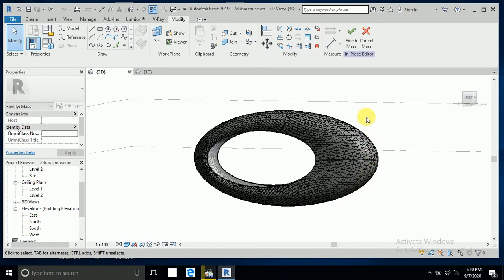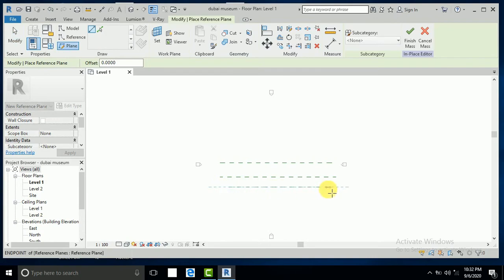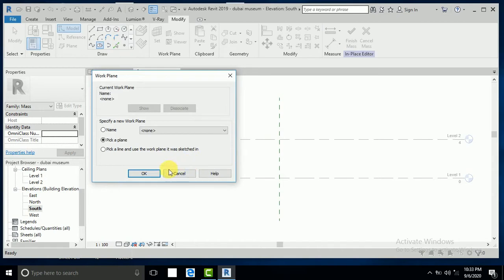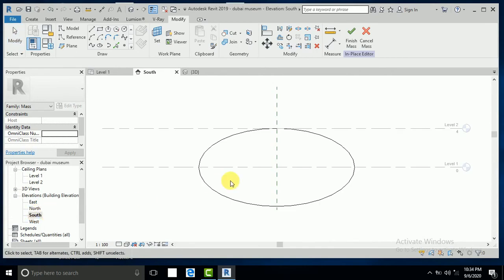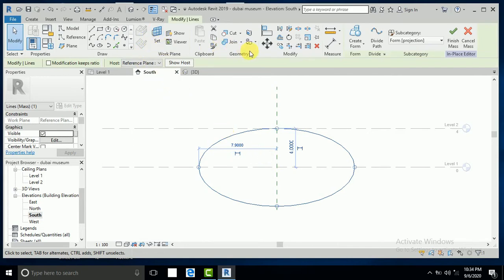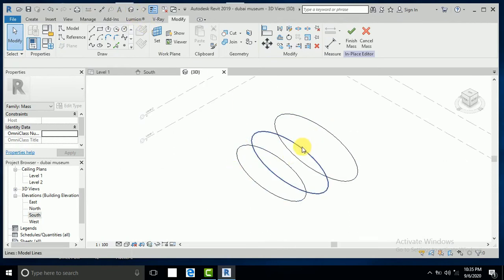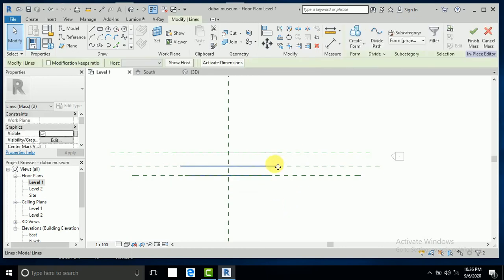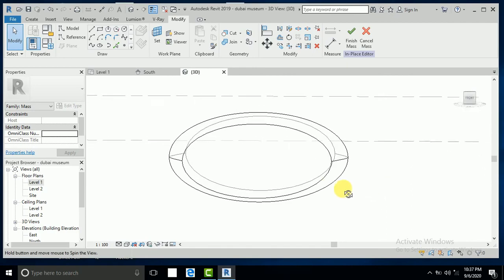how to create dubai future museum in revit part 01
hello  every one this tutorial for dubai future museum